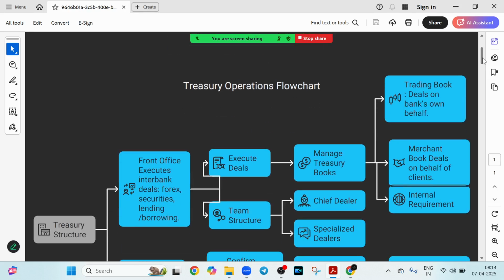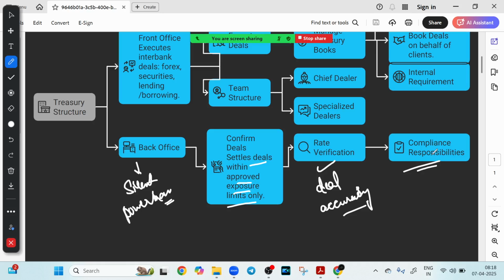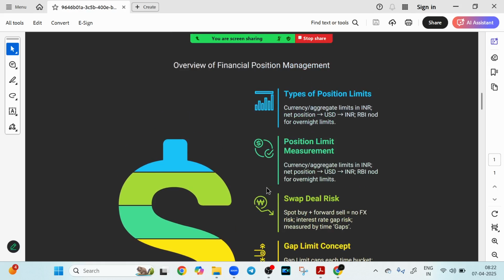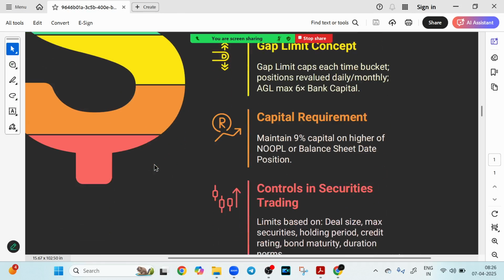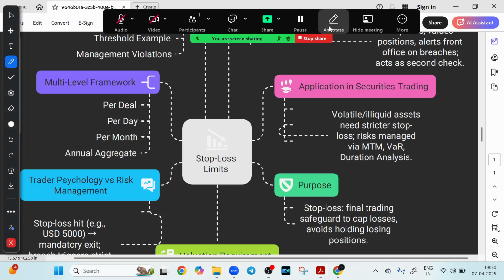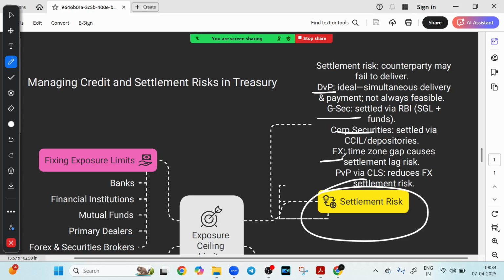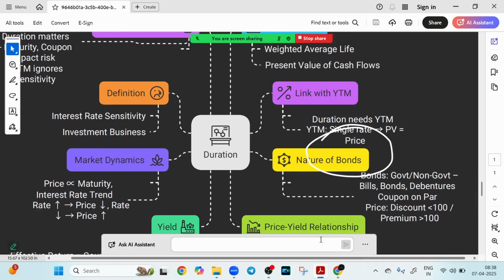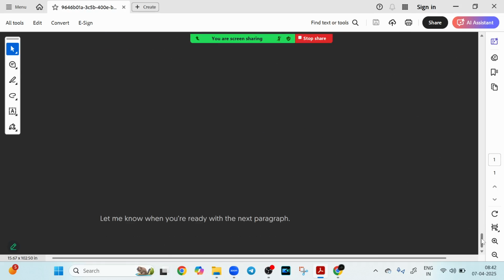🚀 **CAIIB JUNE Crash Course | BFM UNIT 25 | Treasury Risk management |Master in Minutes**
**📌 Description:**
Welcome to your ultimate crash course on **BFM Unit 25: Treasury Risk Management** for **CAIIB June 2024**!
In this power-packed video, we break down the complex concepts of **Treasury Functions, Risk Types, and Risk Management Tools** into simple, easy-to-understand explanations — all in just a few minutes. Perfect for **last-minute revision**, **concept clarity**, and **exam confidence**.

🔍 What you'll learn:
- Role of Treasury in Banks
- Types of Treasury Risks: Liquidity, Interest Rate, Forex, Operational
- Risk Management Techniques: ALM, VaR, GAP, Duration
- Real-life Examples + MCQ-oriented insights

📚 Whether you're starting late or revising quick — this **crash course** is your key to mastering BFM Unit 25 effectively and efficiently.

🎯 **Watch till the end for revision hacks & tips!**

Join our **Telegram mentorship group** for PDFs, Quizzes, and Updates.